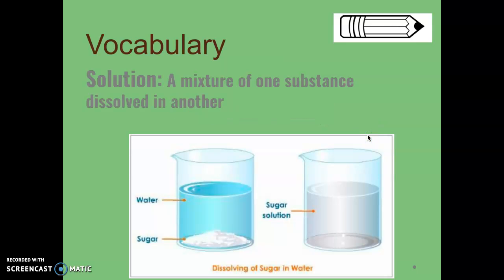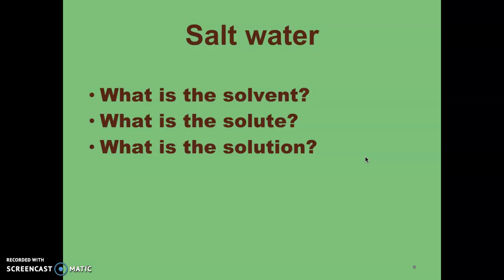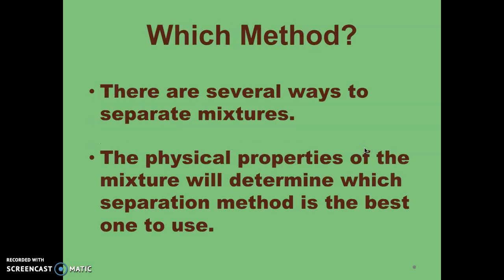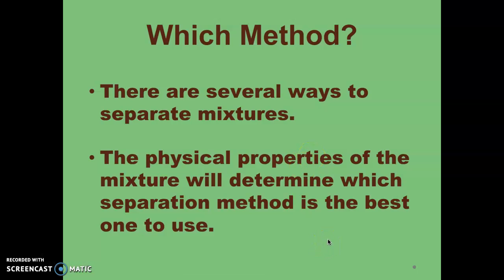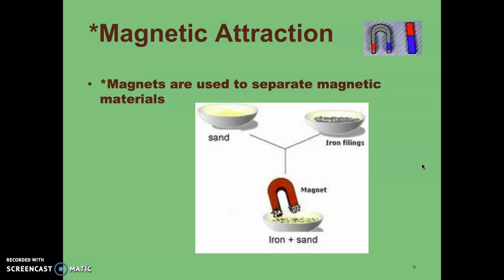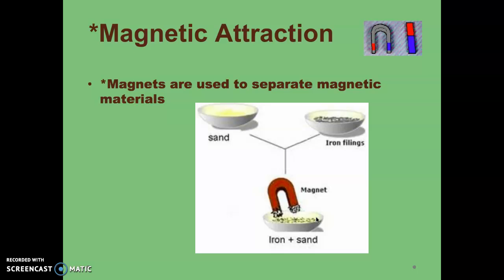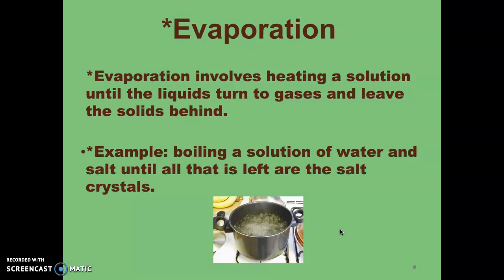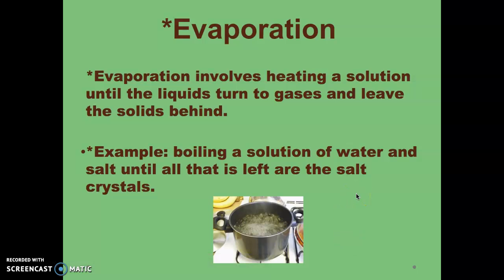PS8 Separating Mixtures